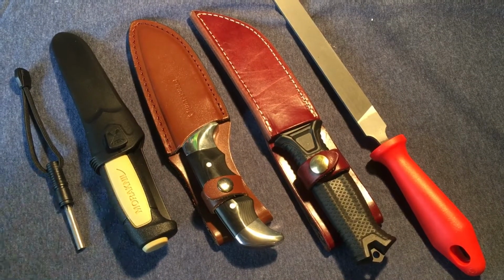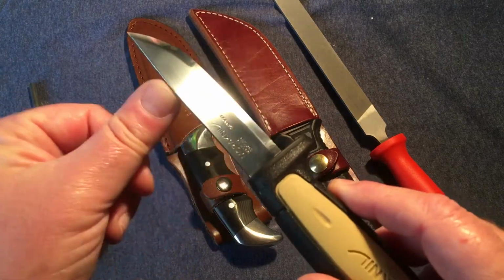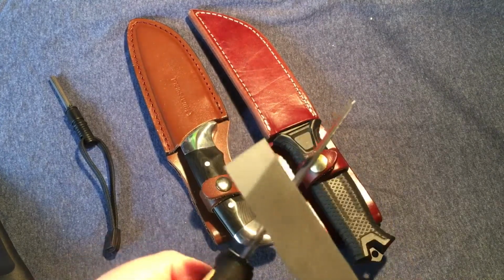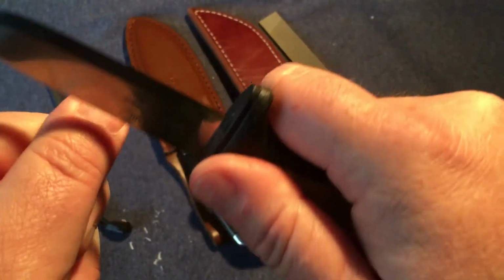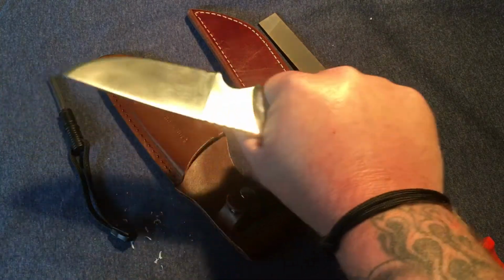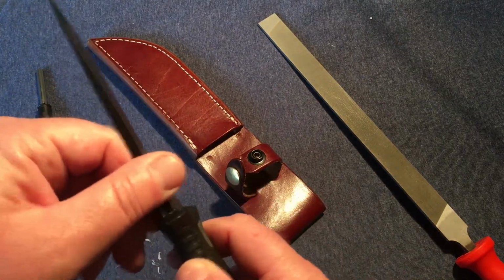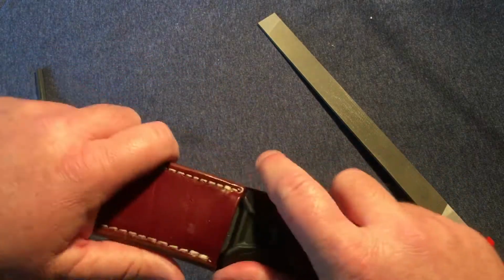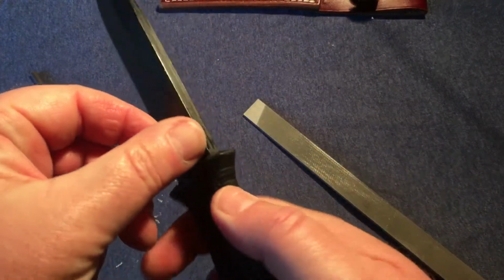Do you even Ferro bro?! 90 degree spine the easy way!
Tutorial how to use a standard file to put a 90 degree spine on multiple knives.